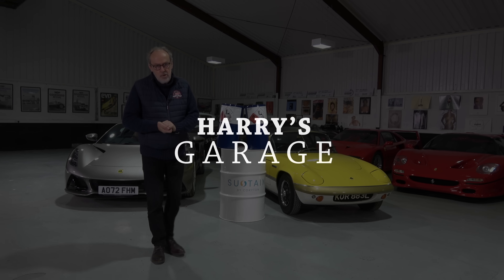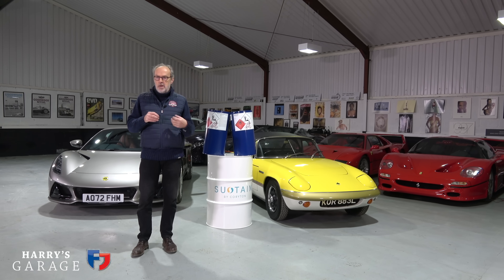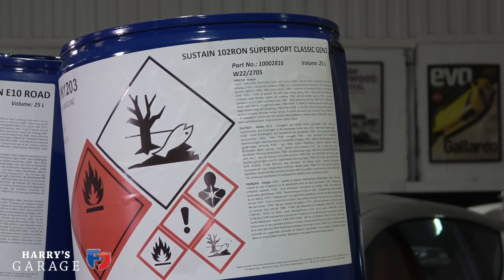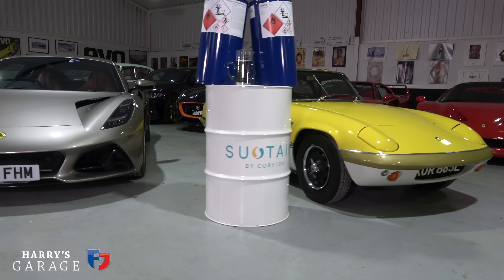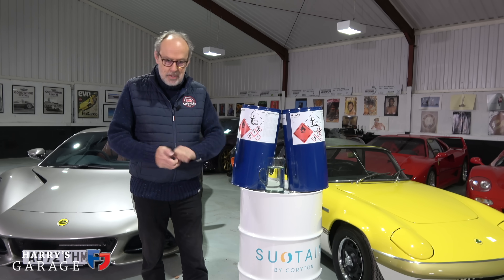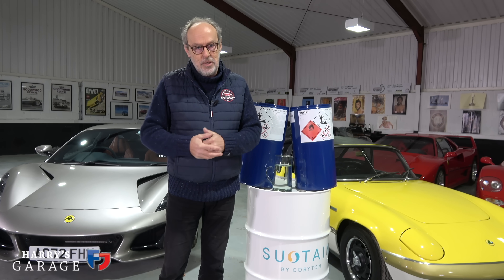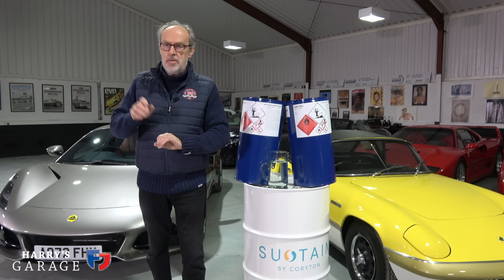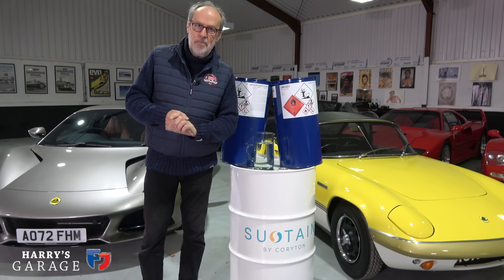Sustainable fuels; what are they & when will I be able to buy some?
Sustainable fuels supplied by Coryton Fuels are already being used in Motorsport but when will I be able to use them in my car collection and are they going to be worth using instead of regular fuel? Find out here:
This video was created with the support of: